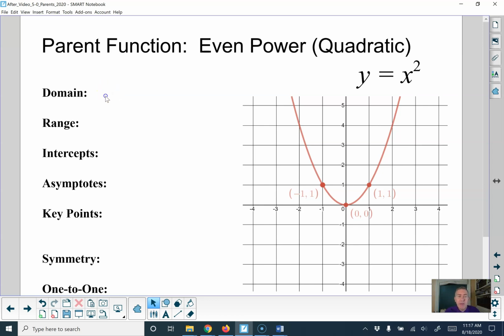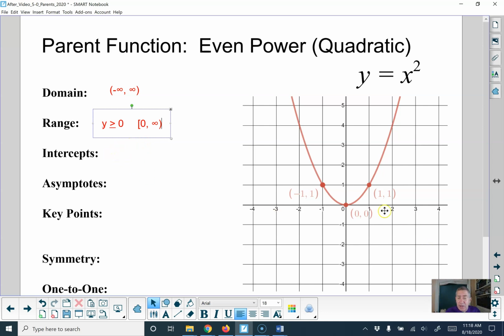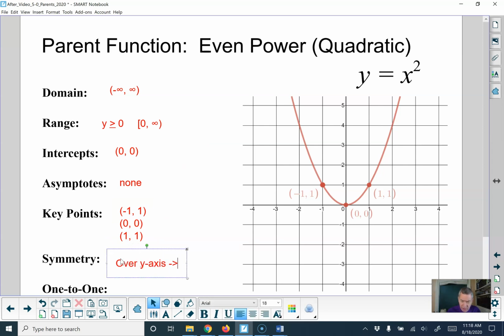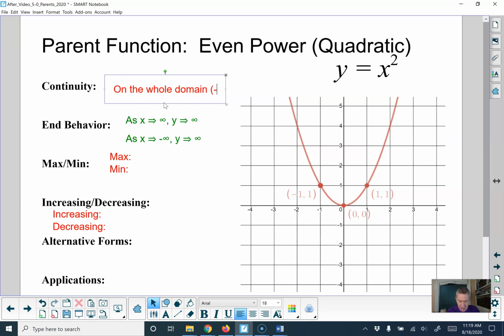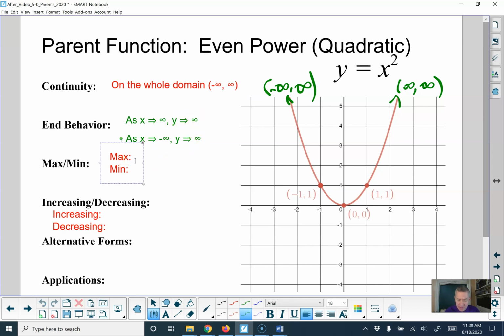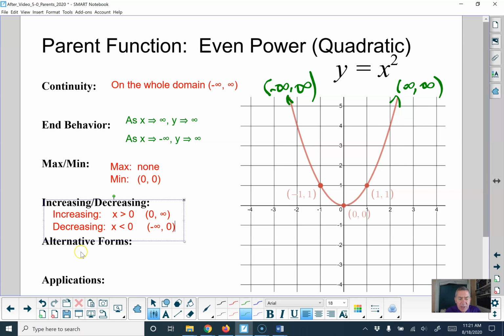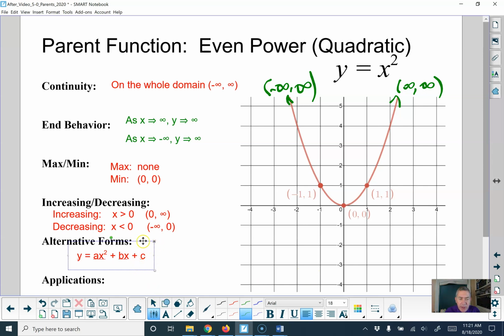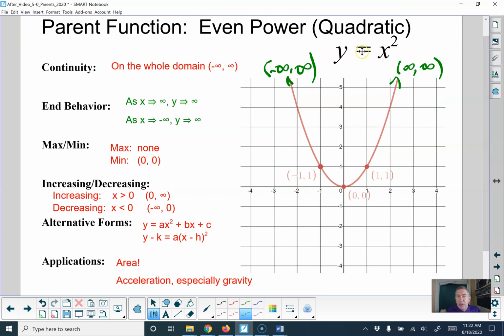Big Blue Book of Parent Functions: Even Power (like a quadratic)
Properties of Even Power Functions, Big Blue Book page #4 !